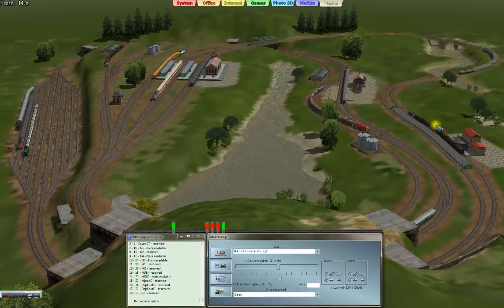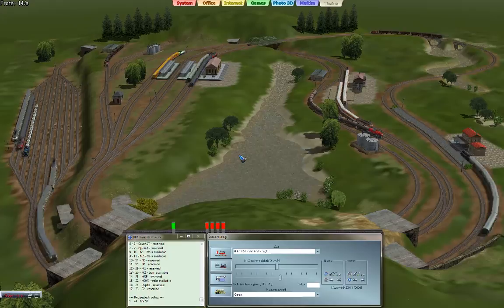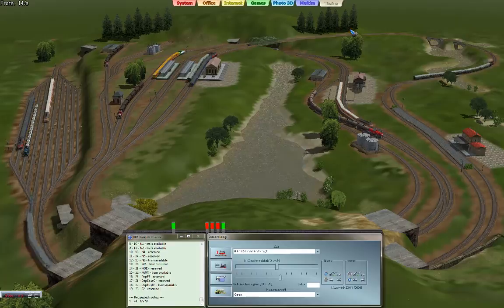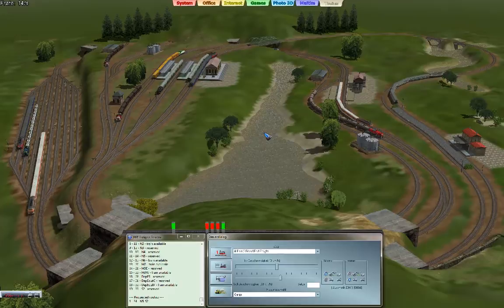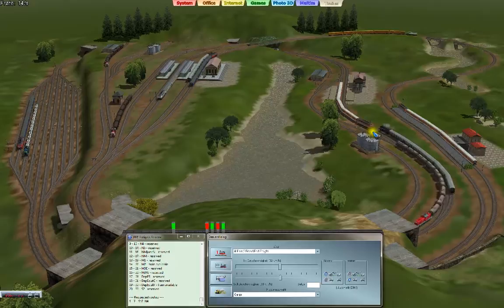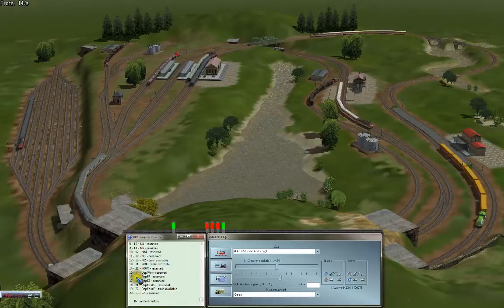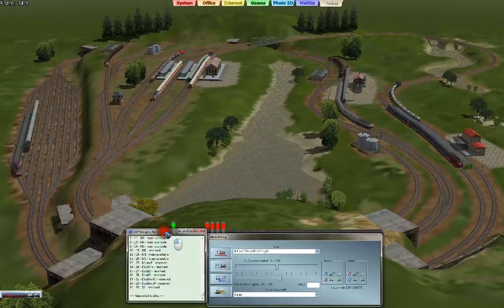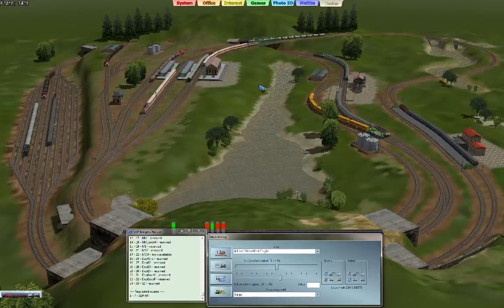EEP X Tutorial 84 - the Peace River layout LUA controlled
The Peace River layout, LUA controlled. Same software as before. Traffic is fully controlloed, just by defining the blocks and routes.